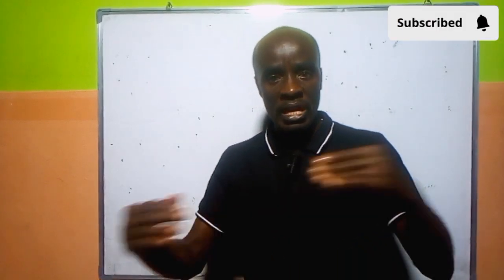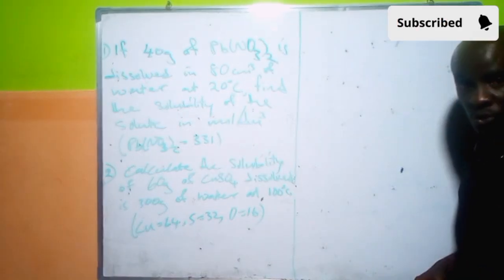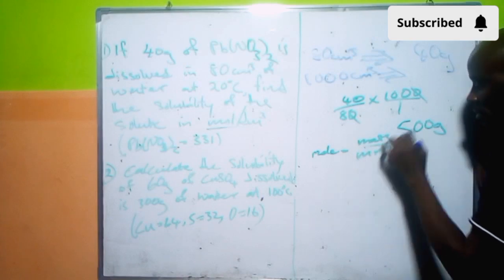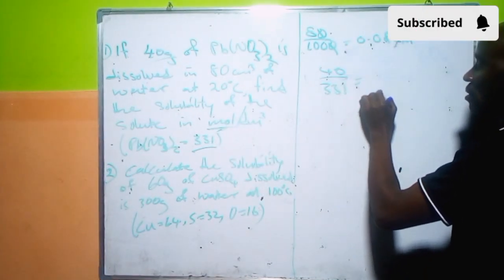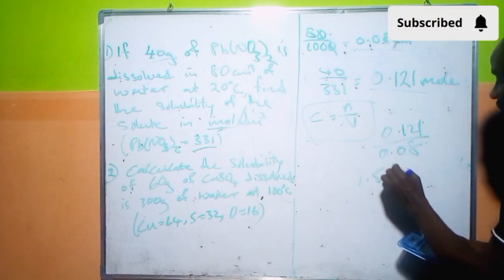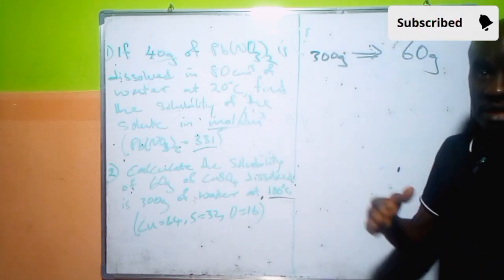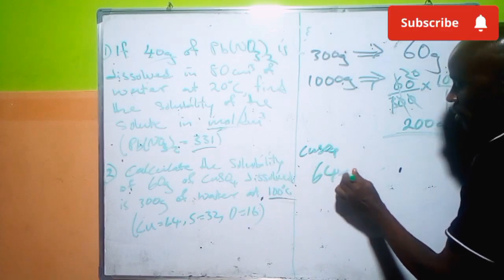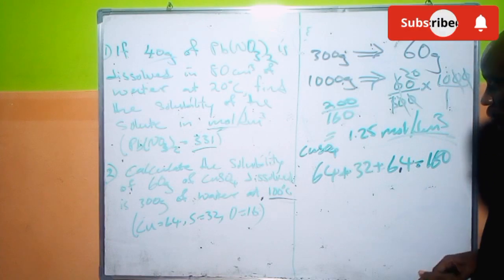How to Solve Solubility Questions Step by Step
Master solubility definitions, factors affecting solubility, and step-by-step calculations for WAEC, JAMB, NECO, and JUPEB Chemistry!
In this chemistry tutorial, we break down what solubility means, how temperature and the nature of solutes/solvents affect dissolution, and how to solve typical exam problems in both g/dm³ and mol/dm³. You'll also learn the fastest shortcut methods to solve solubility questions quickly during objective exams like JAMB.
📌 What You’ll Learn:
• Definition of solubility (mass dissolved per 1 dm³ of solution)
• Factors affecting solubility: Temperature effects, crystallization, and polar vs. non-polar solvents
• How to calculate solubility from mass and volume (Lead(II) nitrate example)
• Converting solubility between g/dm³ and mol/dm³ using molar mass
• Quick shortcut method for JAMB / objective exams
• Step-by-step worked example with Copper(II) sulfate

 Timestamps
0:00 - Introduction & Definition of Solubility
0:45 - Factors Affecting Solubility (Temperature & Polarity)
1:39 - Units of Measurement (g/dm³ and mol/dm³)
2:02 - Example 1: Lead(II) Nitrate Calculation
4:06 - Converting g/dm³ to mol/dm³
4:36 - Fast JAMB Shortcut Method
6:53 - Example 2: Copper(II) Sulfate Calculation
8:22 - Finding Molar Mass & Final Solubility
9:40 - Summary & Next Steps